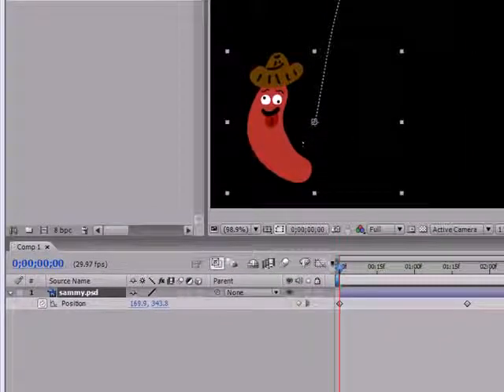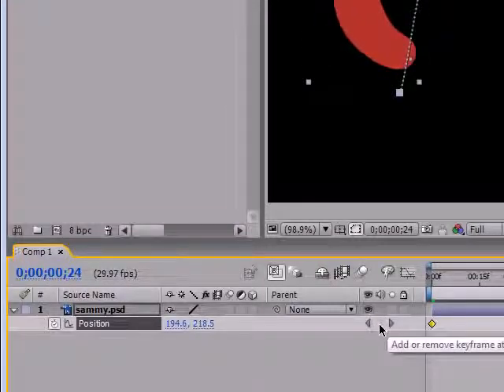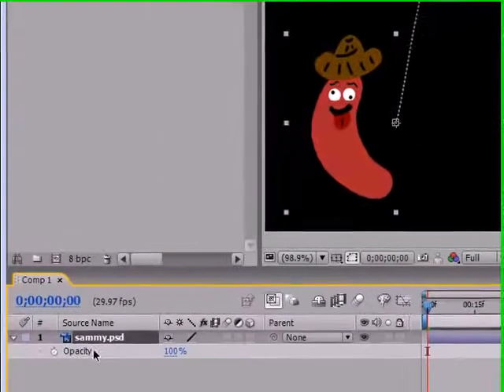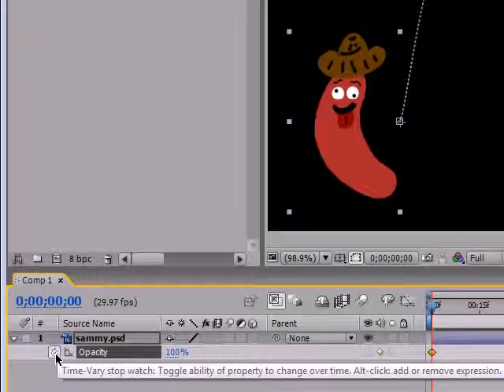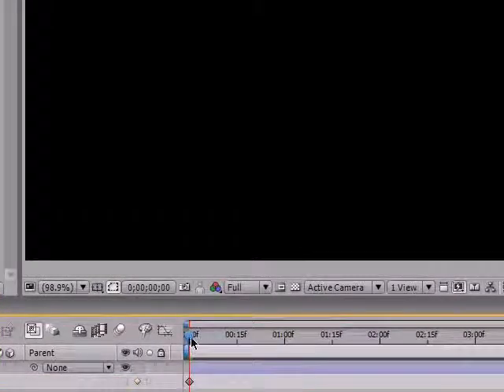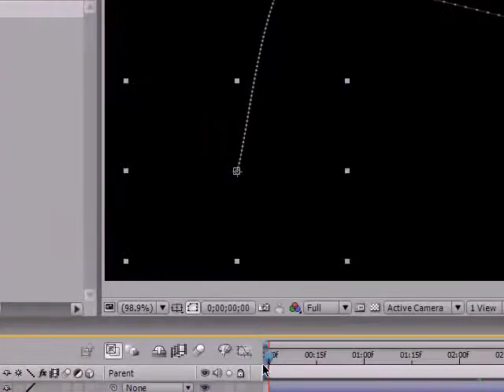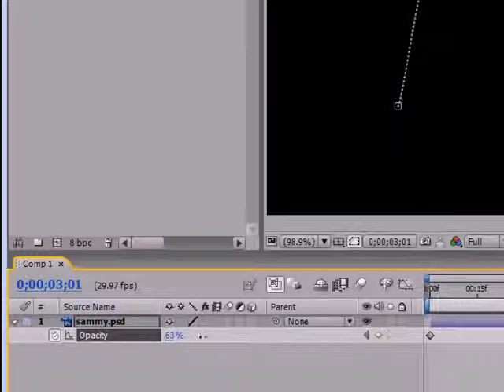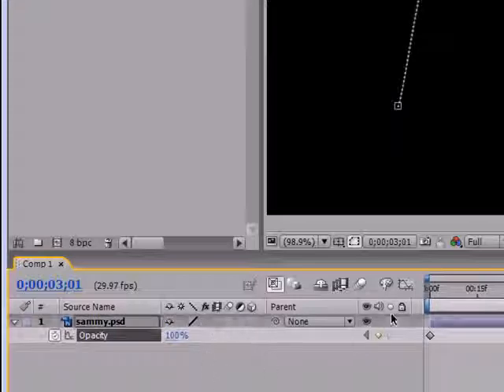after effects tutorial 6 animating opacity | The New Bostoon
More updates